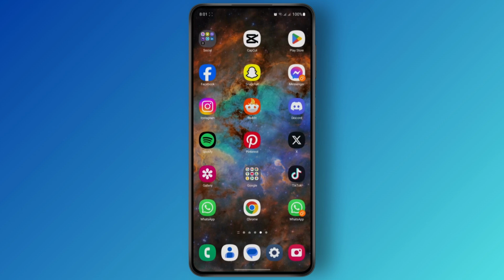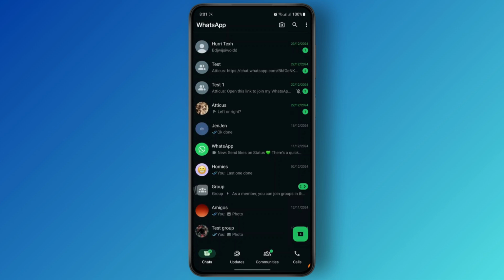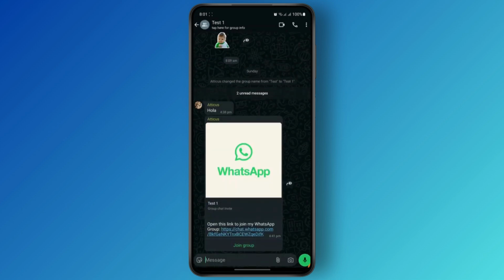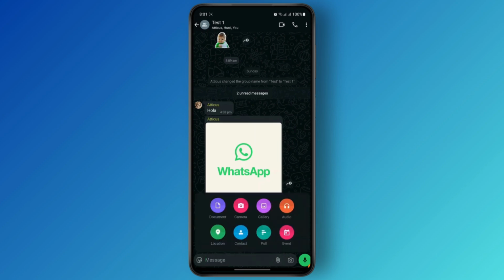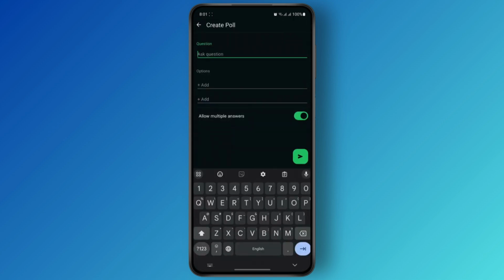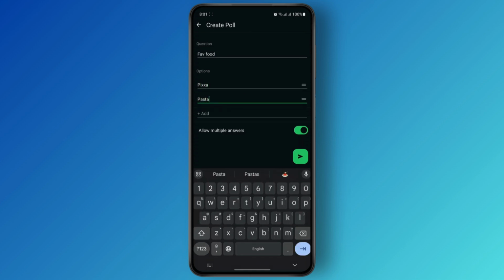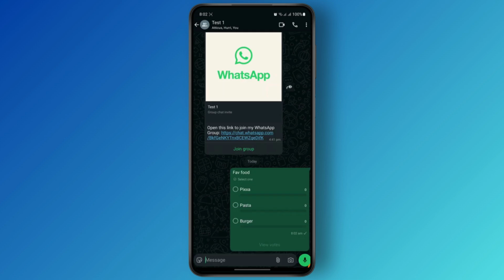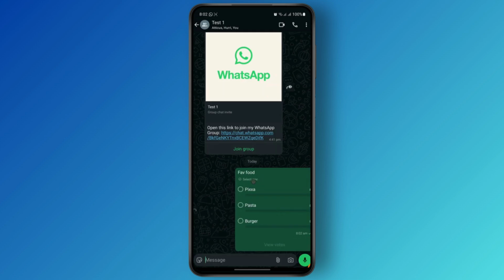How to Create Poll on WhatsApp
Learn how to easily create a poll on WhatsApp, whether in a group chat or personal conversation, with this simple, step-by-step tutorial. Whether you want to create a multiple-choice survey or just gather opinions, we've got you covered!

In this video, you'll discover how to create a poll on WhatsApp, make a poll in WhatsApp groups, and use the poll feature for efficient decision-making.

Timestamps:
0:00 Introduction
0:20 Step 1: Accessing WhatsApp Poll Feature
0:45 Step 2: Creating Your Poll
1:10 Step 3: Sending and Managing Your Poll